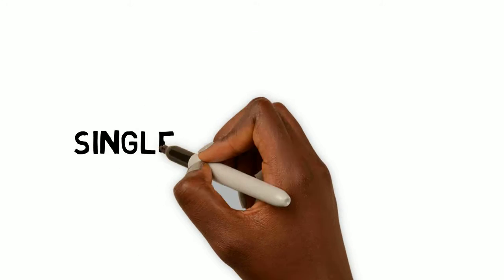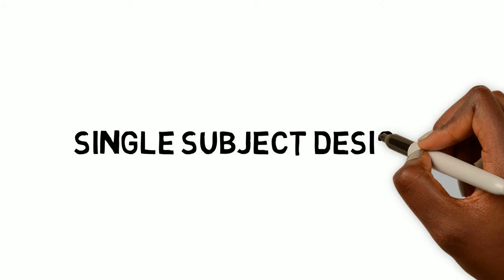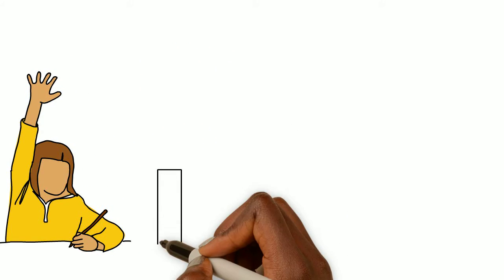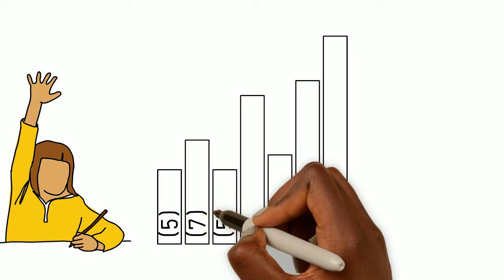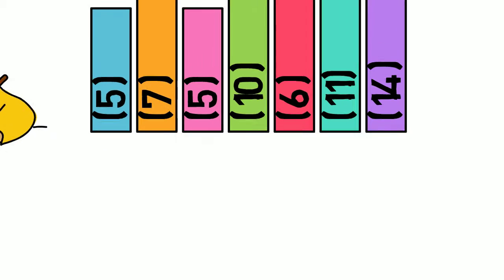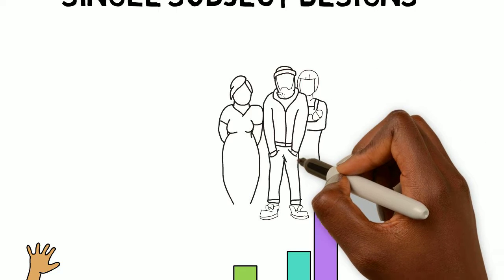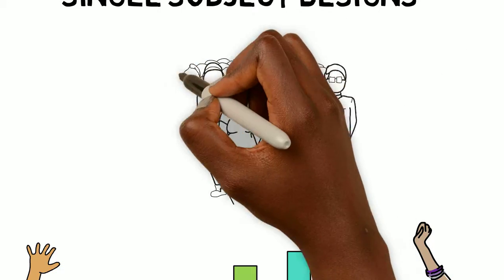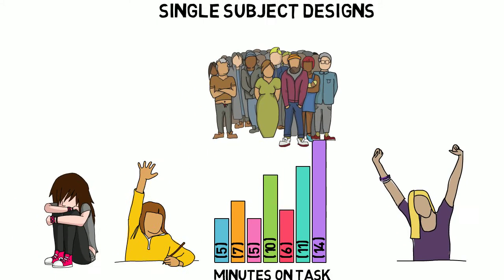Single subject designs